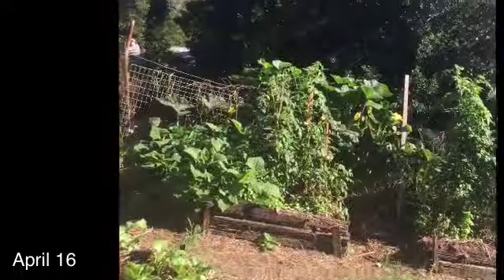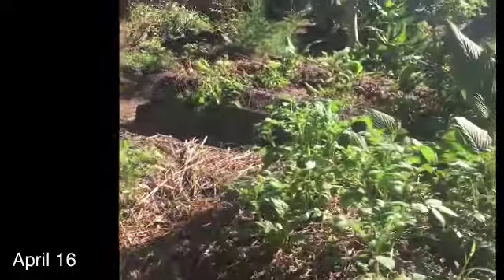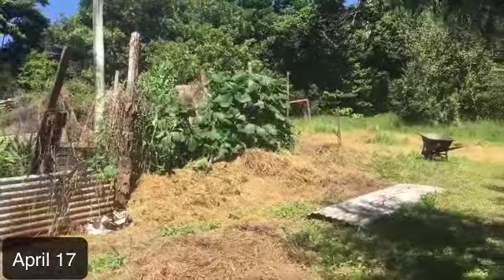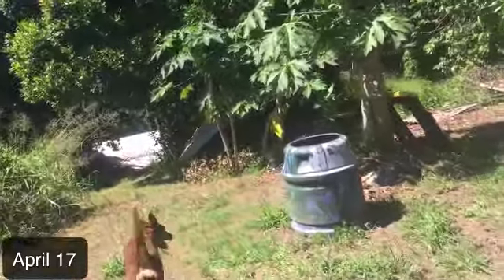GARDEN MAR APRIL 2020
Here is a medium resolution sharing (file size) of a few weeks in the garden - it is possible to have a garden in cardboard or foam boxes - in an old guttering nailed to the fence. In an old pallet with slats nailed on it
- in fact Anywhere.

I happen to have a large one but be sure if not I would have a small one - food grows - FAST

NEWS FLASH - IT DOES NOT COME FROM SHOPS - IT COMES FROM THE EARTH .

I hope you enjoy a glimpse of my life on the land (so to speak).